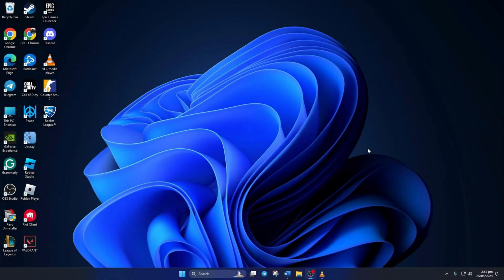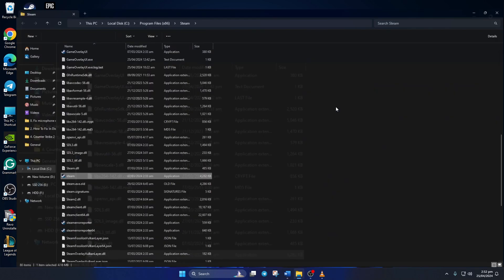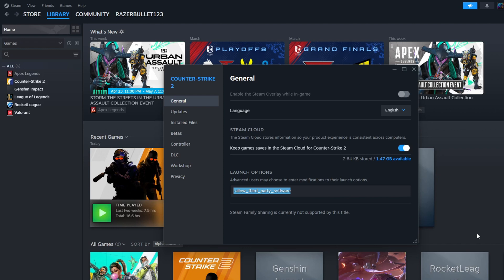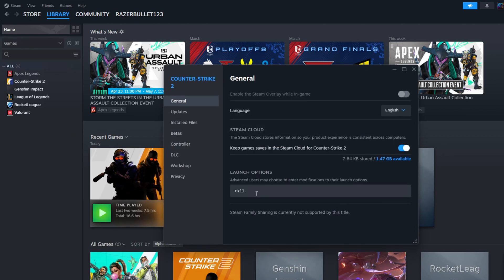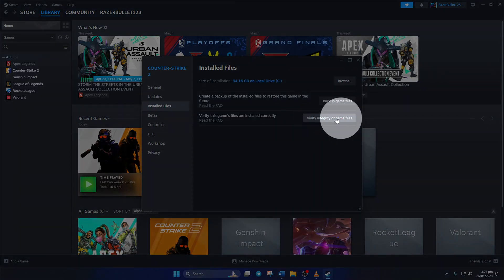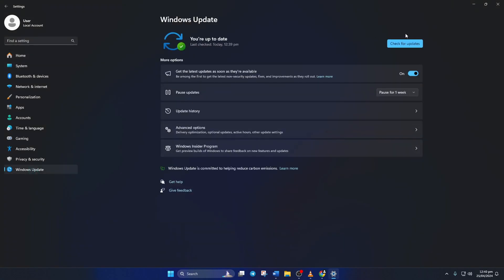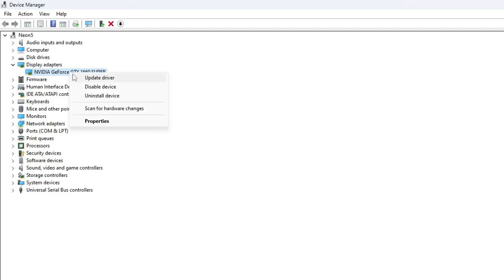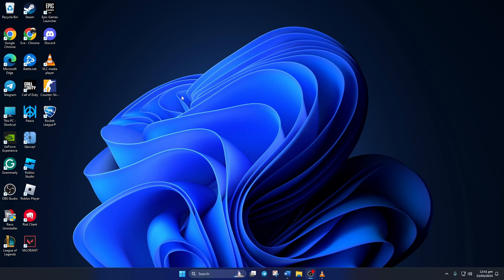How to Fix the “Failed to Create D3d Device” Error in Counter-Strike 2 on PC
Facing counter strike 2 (CS2) failed to create a D3D device error? No worries, I'm here with a solution video guide on how to fix the “failed to create D3D device” error in counter-strike. Watch the video tutorial and explore how to solve CS2 failed to create a D3D device.

In this quick video guide, I'm gonna share with you the right method to how to fix failed to create D3D device issues. So, watch the video and follow the instructions step by step carefully. Learn how to fix errors creating a D3D device in CS2 and how to overcome errors creating a D3D device.

00:01- Video intro
00:14- Solution 1: Delete corrupt cache
00:38- Solution 2: use launch option
01:29- Solution 3: Check integrity of CS2
01:57- Solution 4: Update graphic driver
03:11- Solution ending